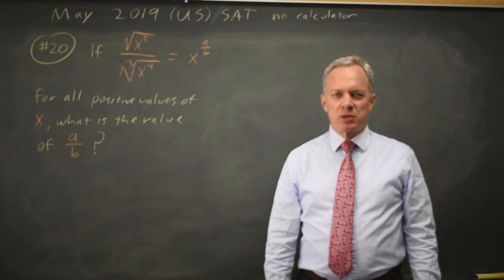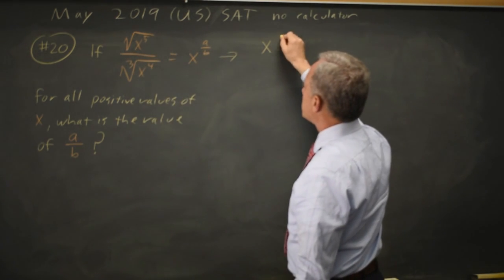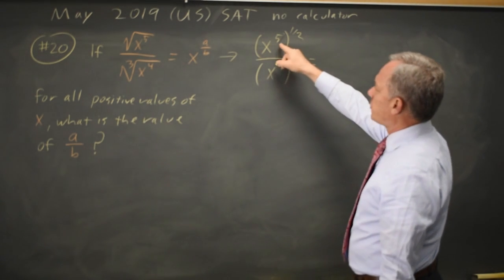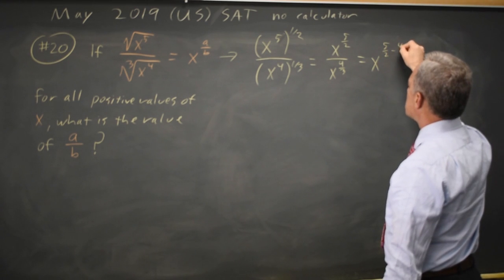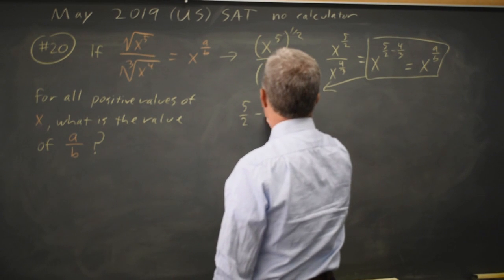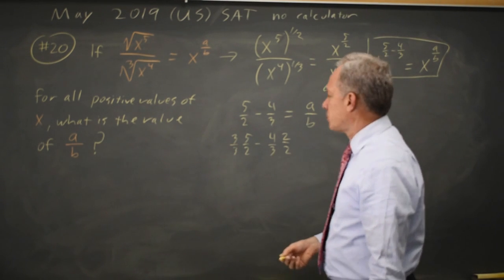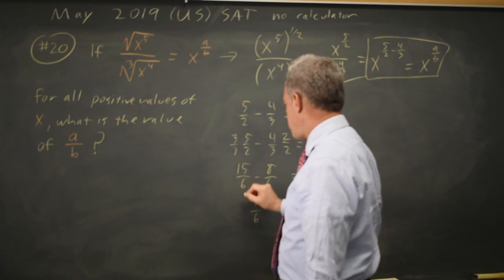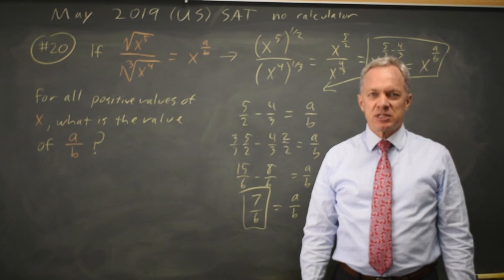May 2019 US SAT: Radicals - question #3-20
If sqrt(x^5 ) / cuberoot(x^4 ) = x^(a/b) for all positive values of x, what is the value of a/b ?